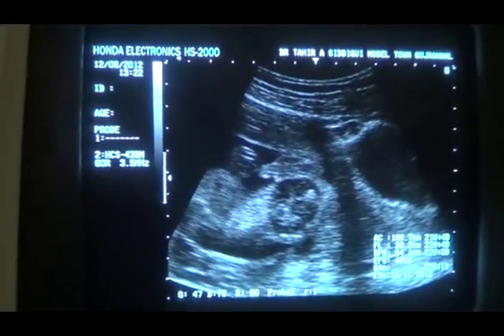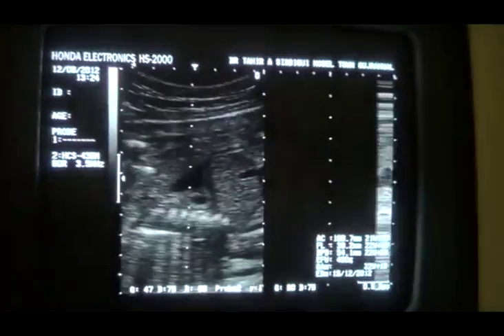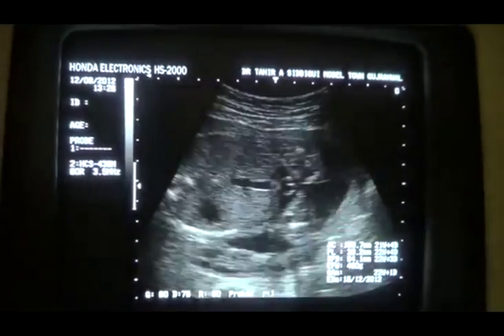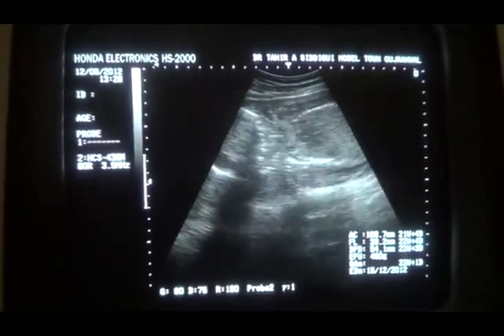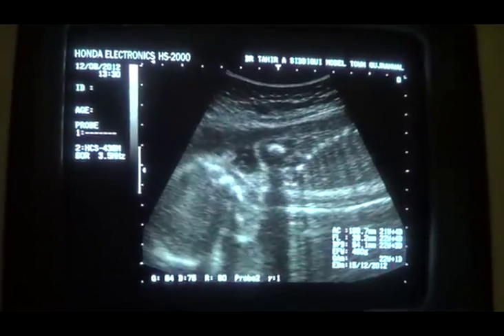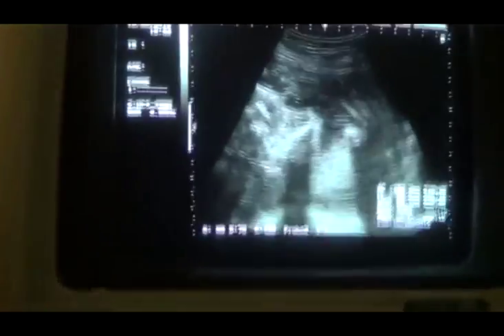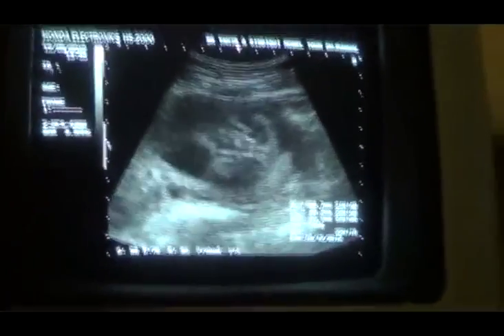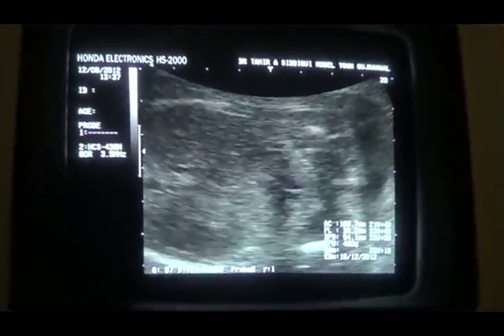quick study of a 22 wks BREECH pregnancy